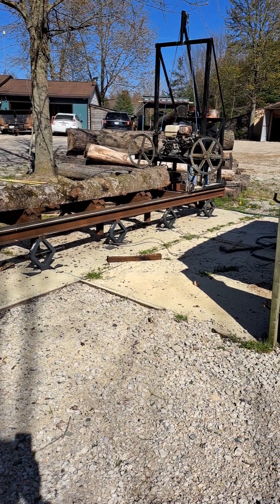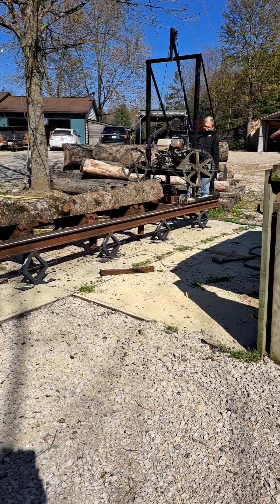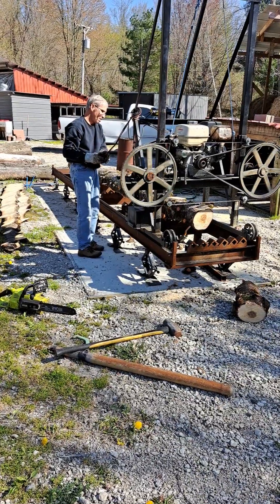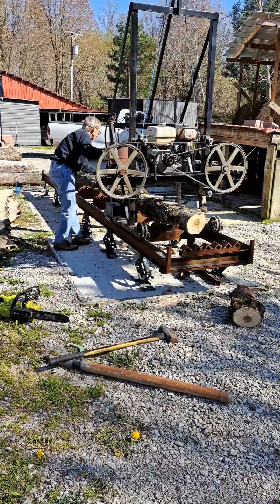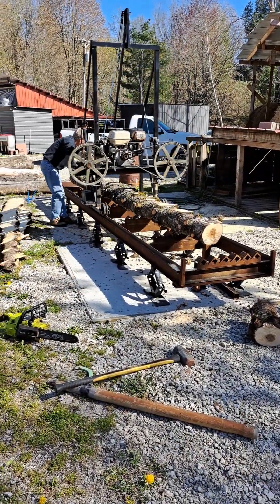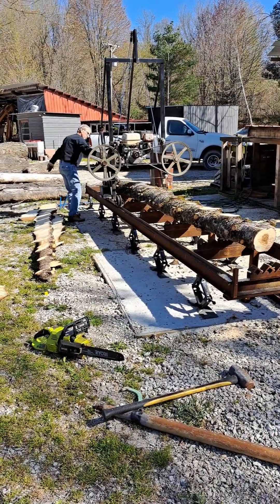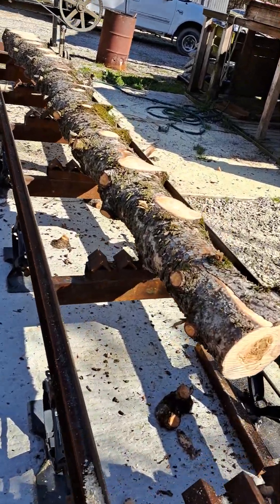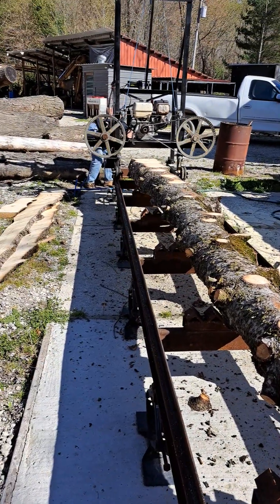April 24, 2024